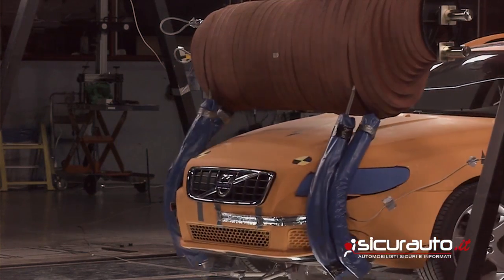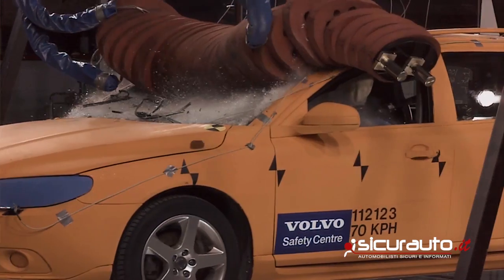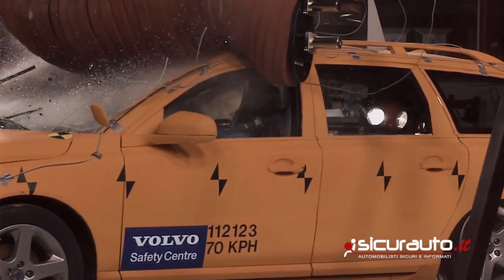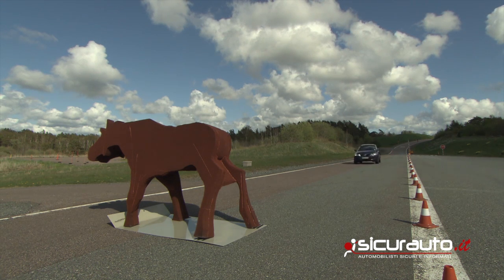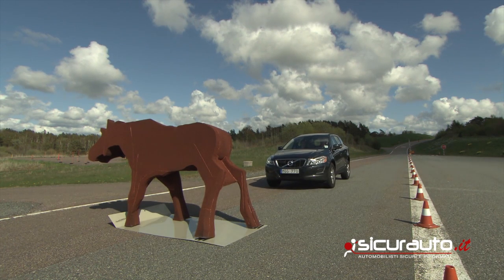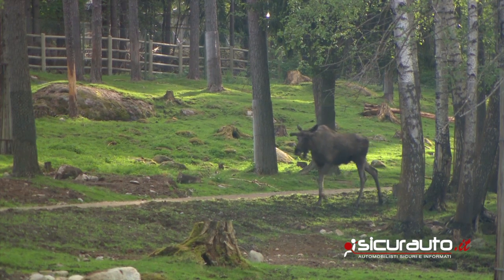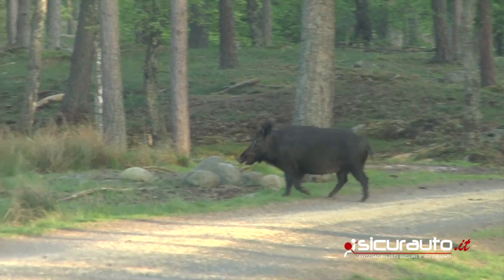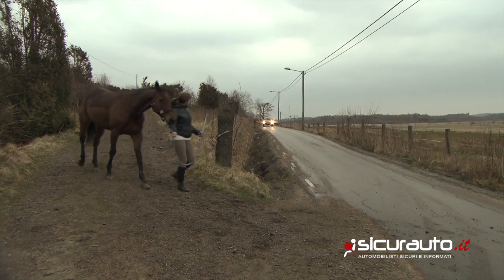Volvo Vision 2020 - Riconoscimento animali | SicurAUTO.it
- I futuri sistemi di assistenza alla guida di Volvo. In questo video il funzionamento del sistema di riconoscimento degli animali